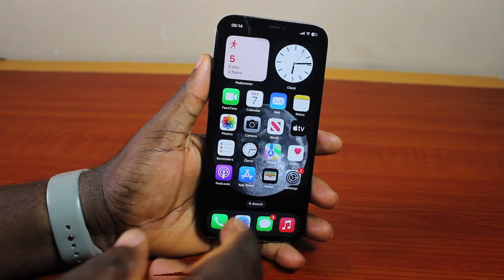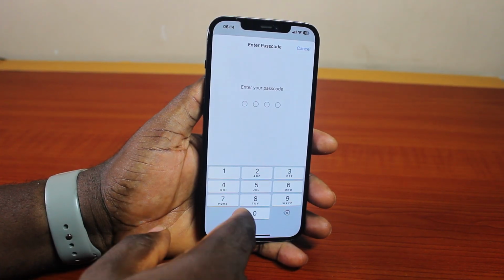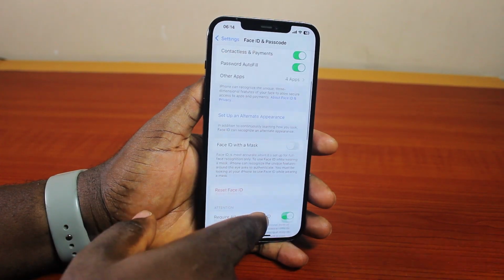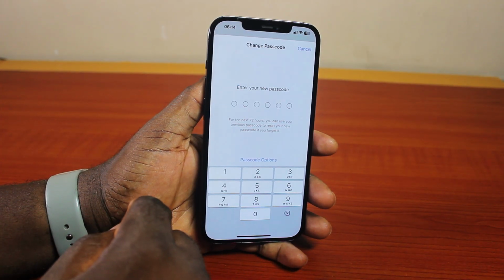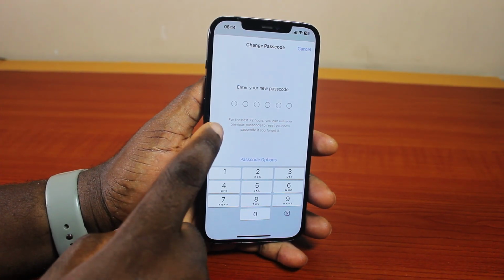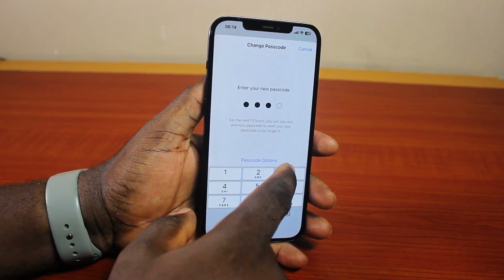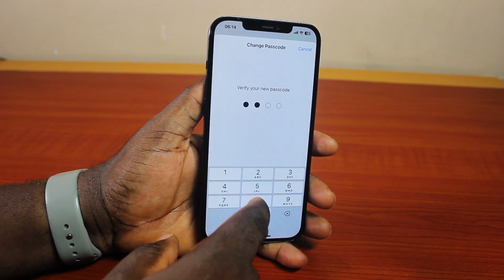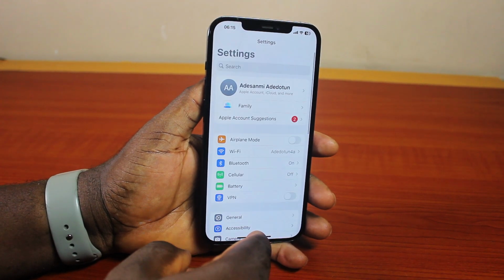How to Change Password on iPhone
You will learn how to change password on iPhone at the end in this tutorial.

Cheap iPhone
Cheap Samsung Phone
Cheap Apple Watch
Cheap Digital Camera
Cheap YouTube Microphone
Cheap MicroSD Card